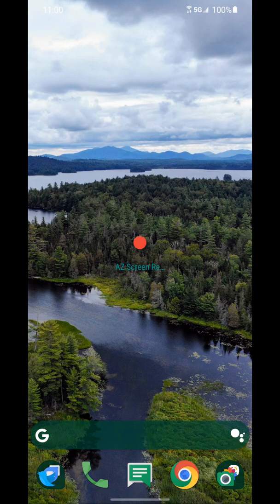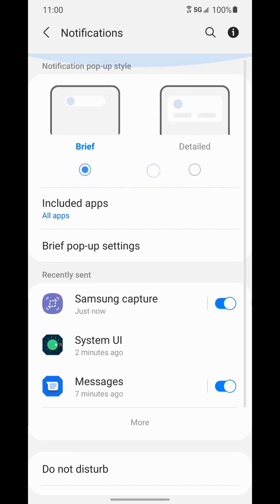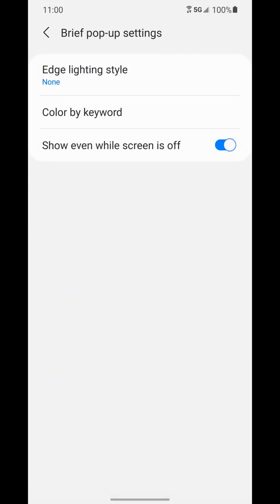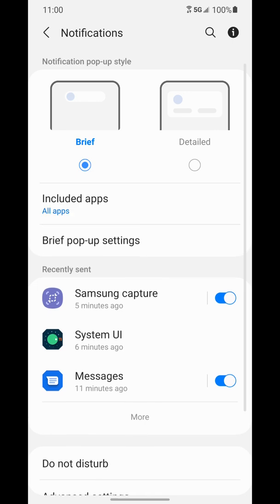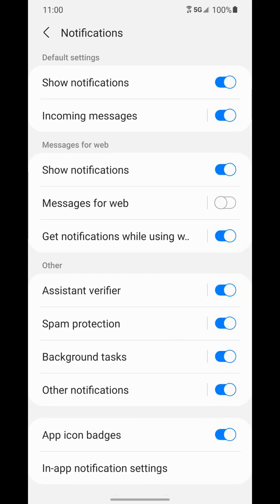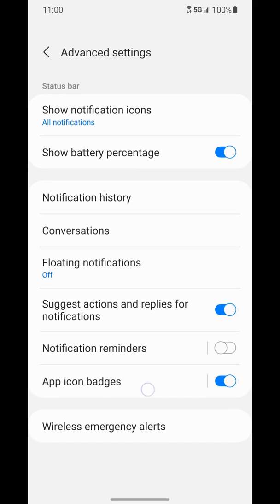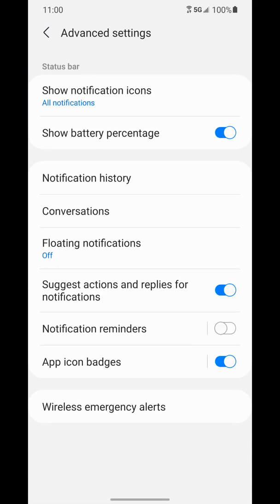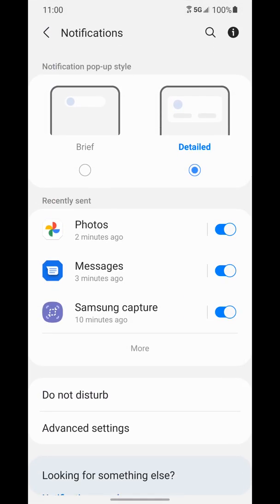Samsung: Notification settings overview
In this video I give an overview of most of the notification settings that you can adjust. Settings such as notification sounds, size, turning off app notifications and much more.